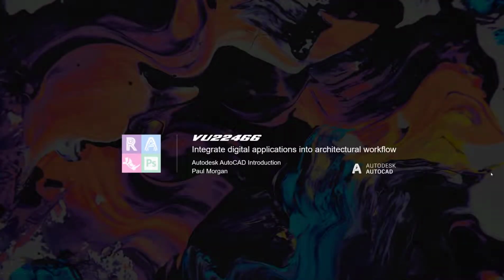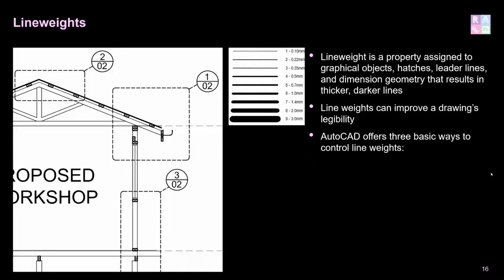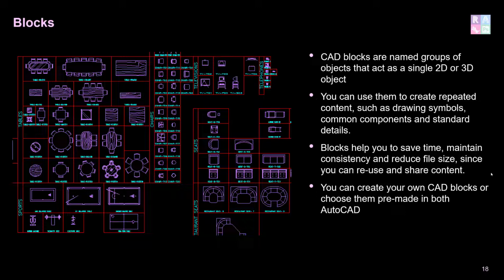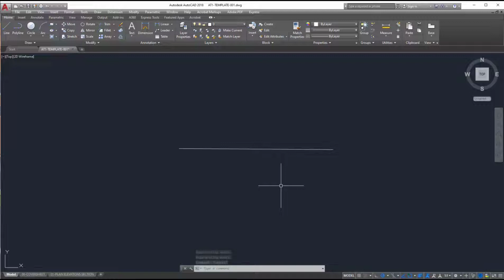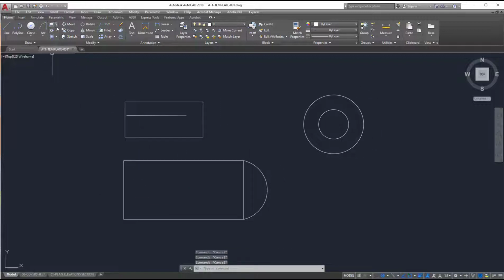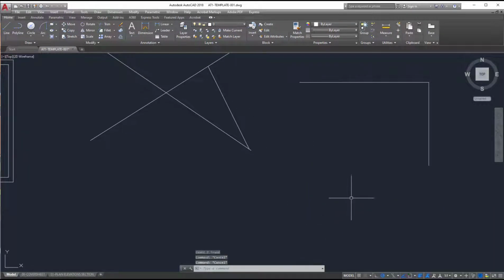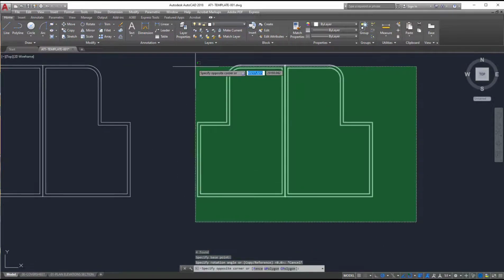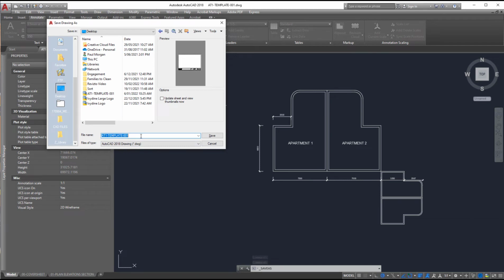Class 01 - DigiApps Tutorial (10/02)